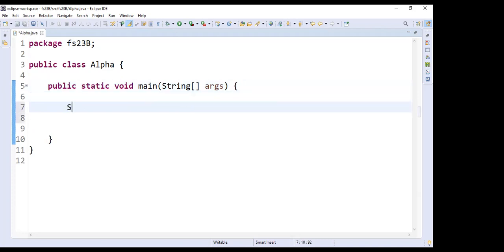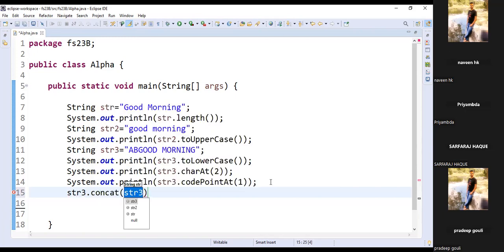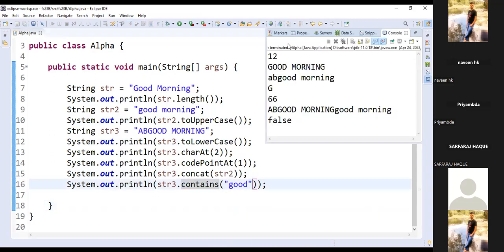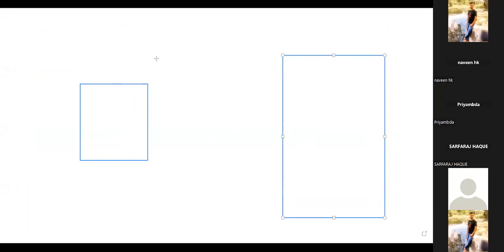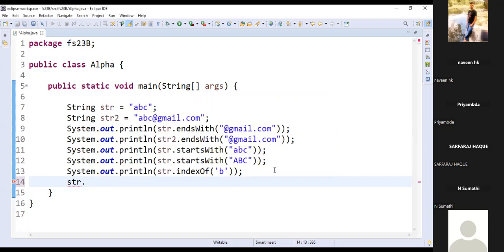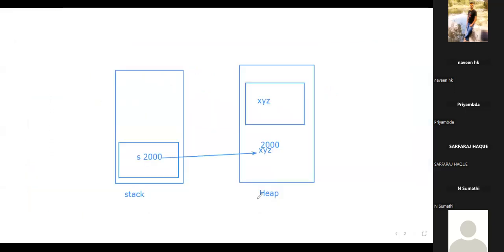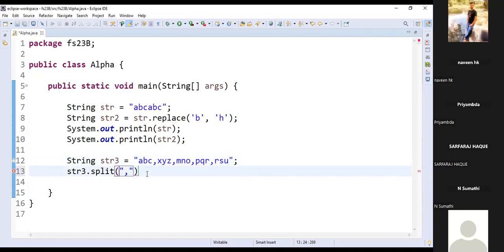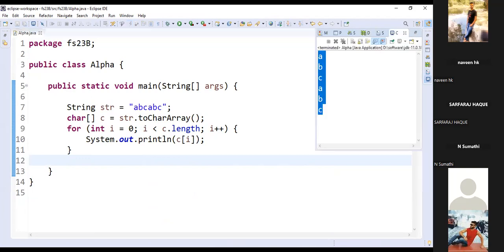CORE JAVA DAY 27 , WITHOUT USING INBUILT METHOD